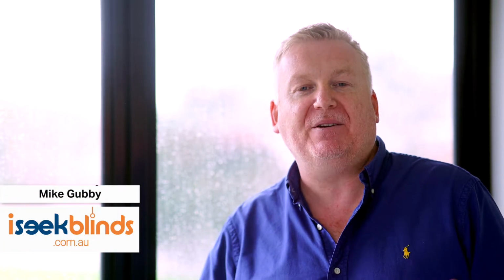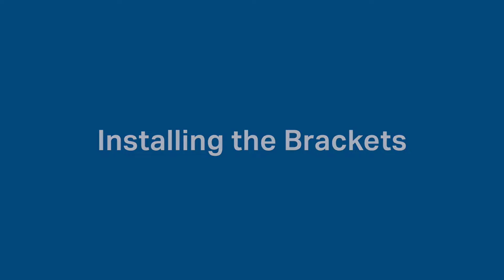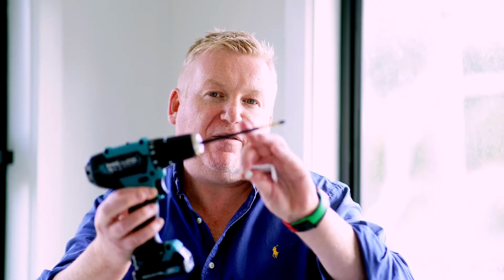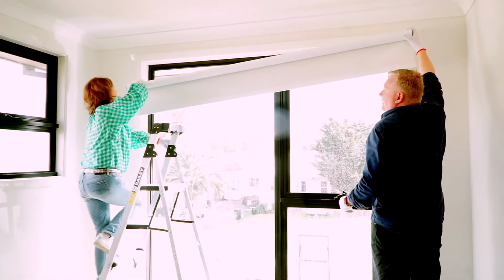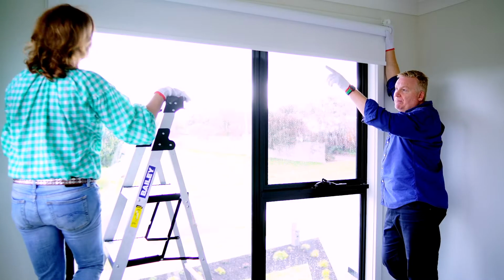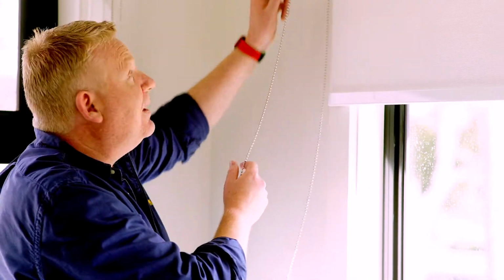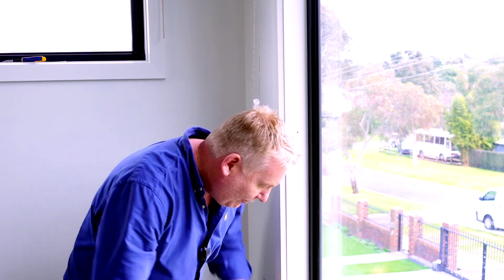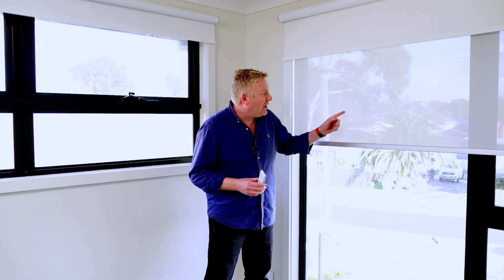How to Measure and Install Outside Mount Roller Blinds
Measuring and installing your outside mount single roller blinds is incredibly easy. In this video, Mike shows you just how simple it is - irrespective of whether it is chain driven or motorised.  And the best part? Anyone can do it! Installing your blinds yourself saves money, especially when you are planning on furnishing several windows in your home. So don't miss this video, and save it to your list! Oh, and stay to the end for an interesting combination...

0:00 Introduction
0:05 Measuring the Width
0:46 Measuring the Drop
1:24 Installing the Brackets
2:53 Installing the Chain Drive Roller Blind
3:45 Installing a Motor Driven Roller Blind
4:55 Fitting the Stop Ball on the Chain Drive
6:15 Fitting the Child Safety Device
7:32 Inside and Outside Mount Roller Blinds combined.

To find out more about iSeekBlinds and our products, please visit us